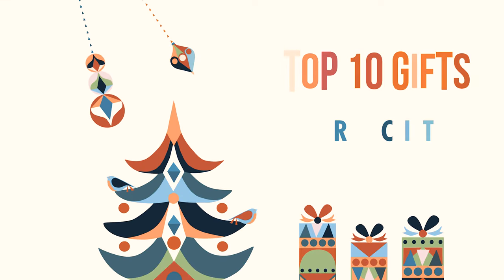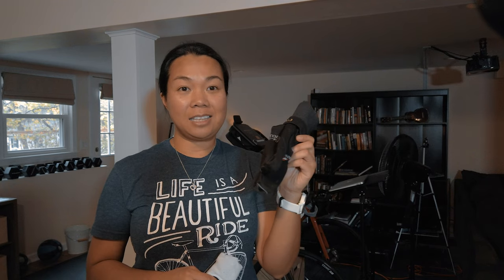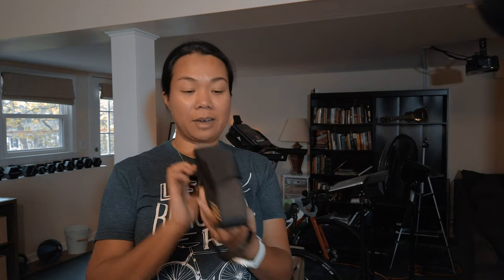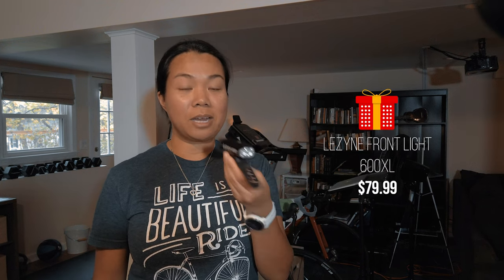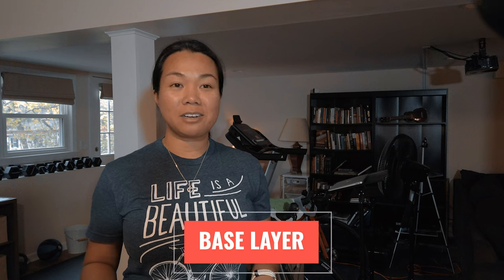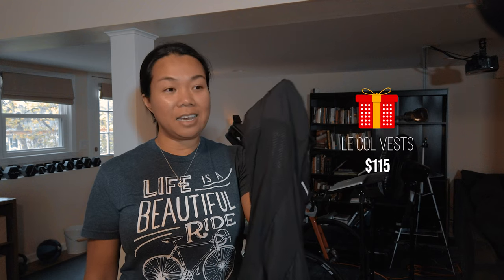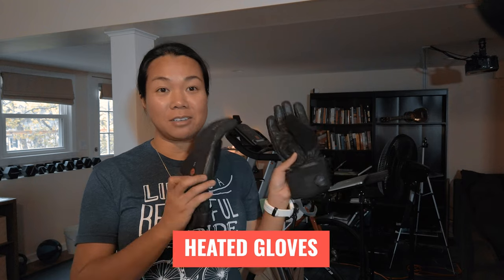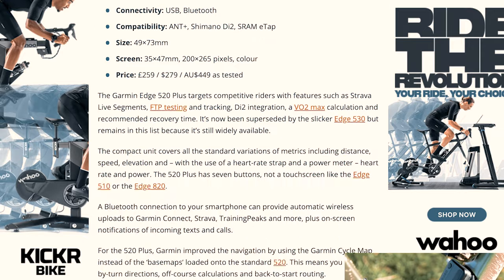Top 10 Gifts for Cyclists 2022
Today, I’m going to be talking about 10 gifts you can give to your friends and family who enjoy cycling. These items, which I’m about to show you, are for those who enjoy riding the road and gravel bike. I’m going to be listing these items from least expensive to most.

Bikes in this video:
Road bike: Men's/Women's Fezzari Empire SL Pro Race
Mountain bike: Marin Wildcat Trail 5, Grand Canyon by Canyon
Gravel bike: Lauf Anywhere
Indoor: Wahoo Kickr